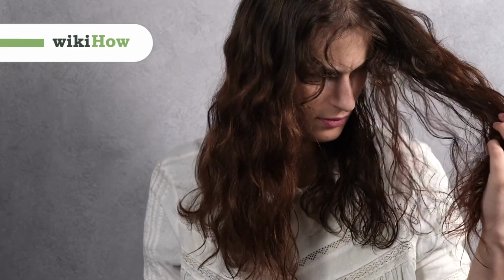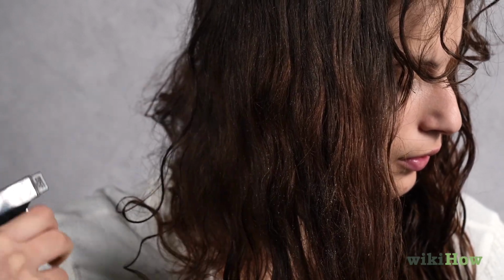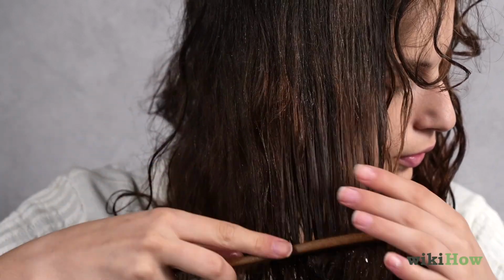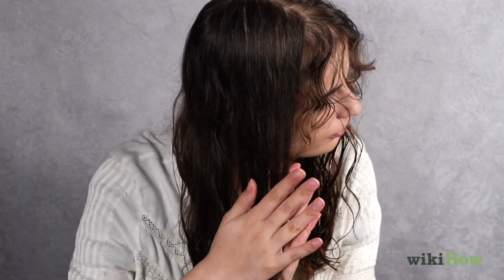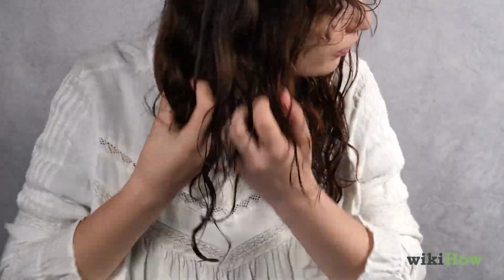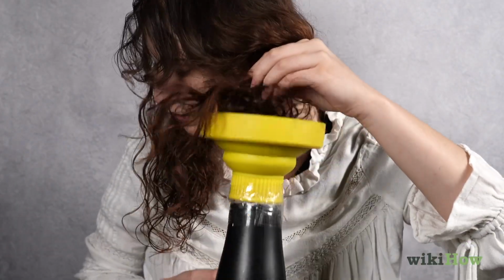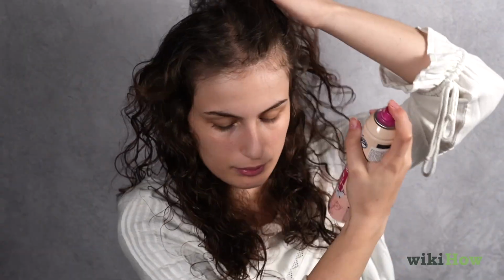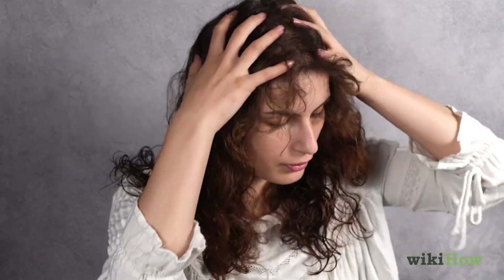How to Refresh Your Curls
Learn how to refresh your curls with this guide from wikiHow